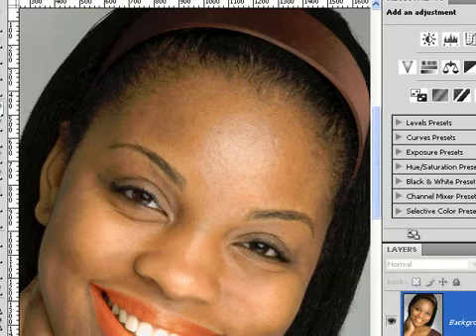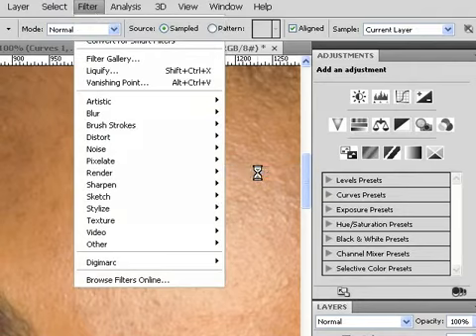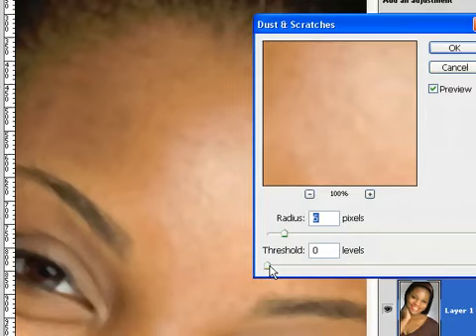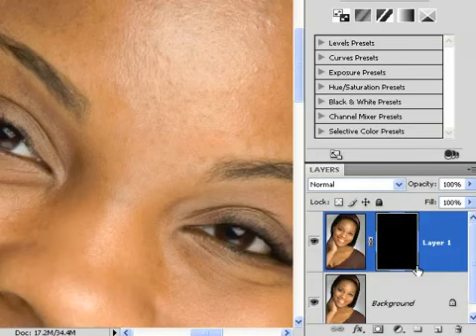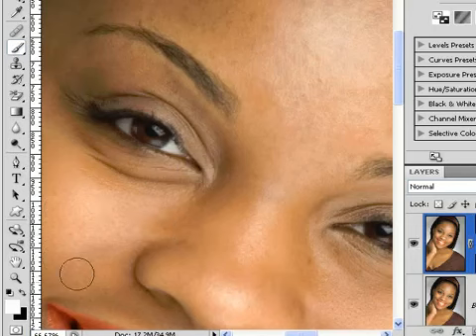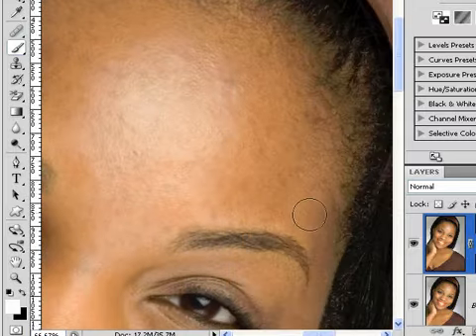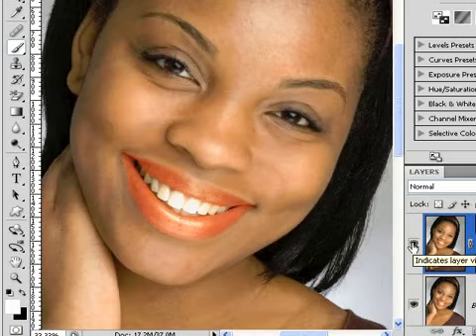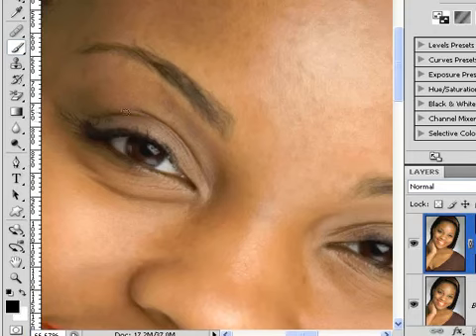How Soften Skin Using Dust And Scratches Photoshop